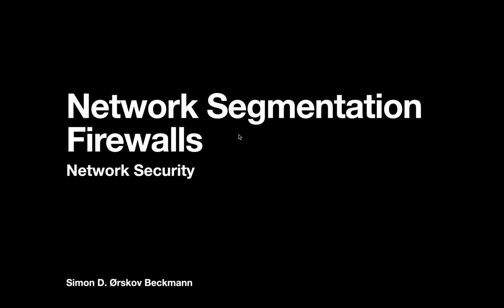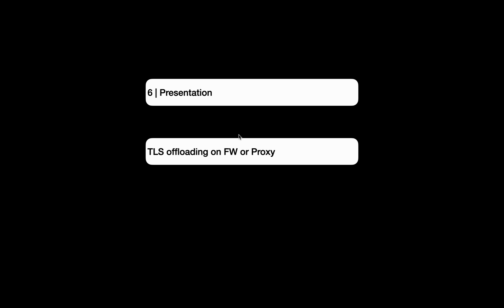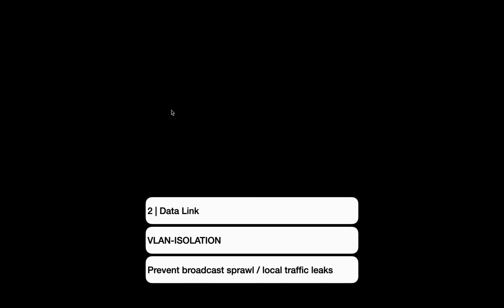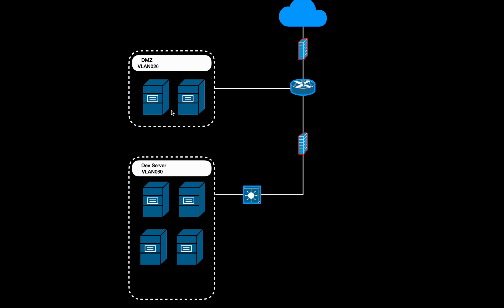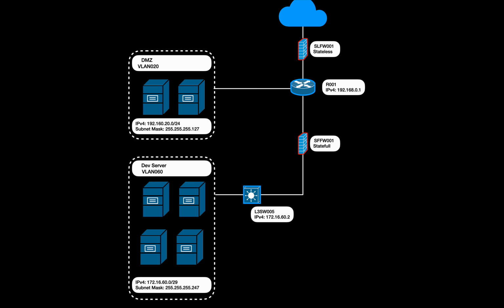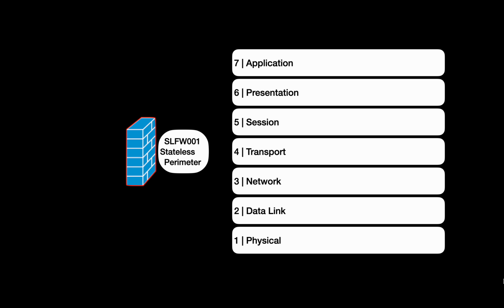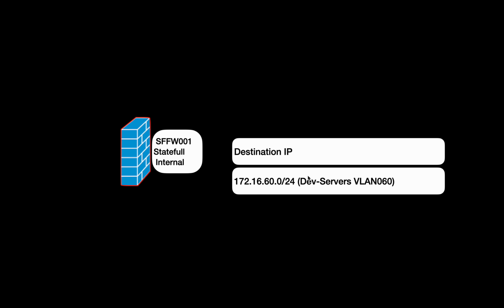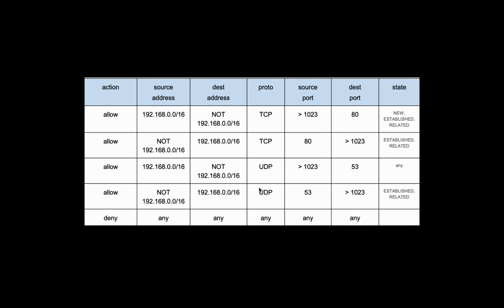ATTACKERS | FIREWALLS | SEGMENTATION | 7 NETWORK LAYERS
Utilize the  7 layered network model to counter most cyber attacks through the network. Perimeter Firewalls and Stateful firewalls will help you in the daily protection of your most valuable assets on the network.